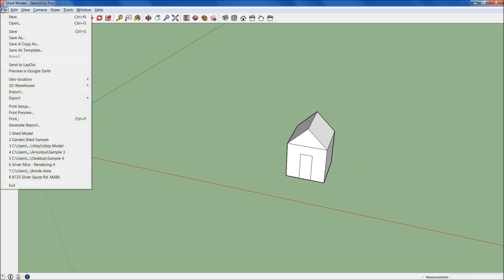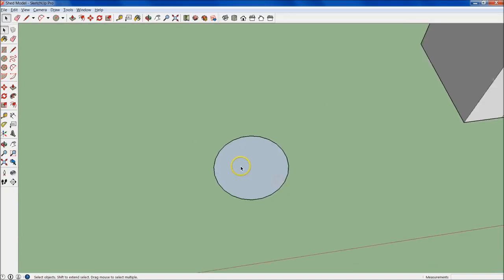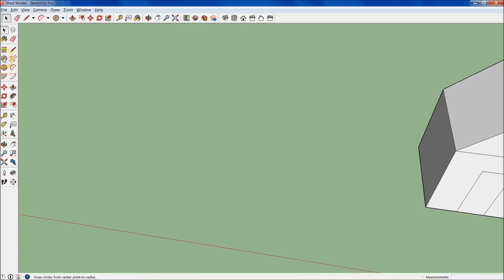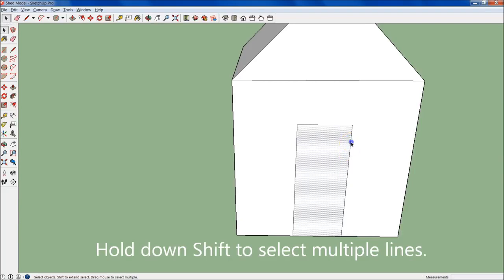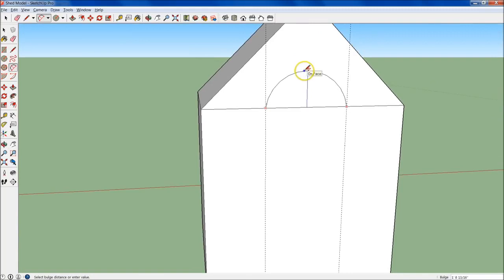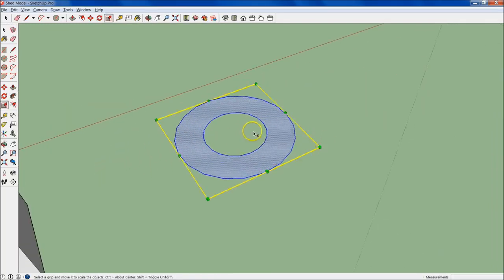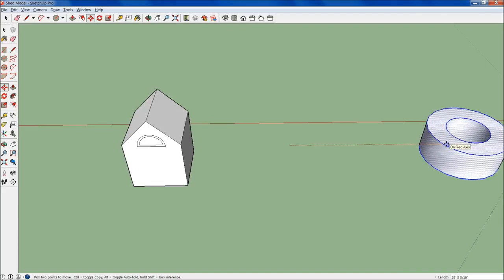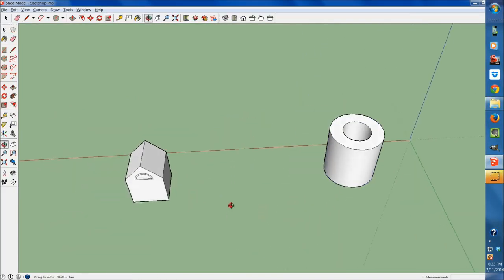SketchUp Tutorial 2 Circle Arc Offset Scale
SketchUp tutorial discussing the Circle tool, the Arc tool, the Offset tool, and the scale tool. We continue on our journey to learn everything there is to know about SketchUp.

SketchUp tutorial series for beginners. This SketchUp tutorial will teach you everything you need to know about SketchUp. Taking you from absolute beginner to expert. We will also discuss 3D modeling and the 3D modeling and design industry. You will also get incredible advice on how to find jobs and clients as a SketchUp user. This comprehensive course would normally be thousands of dollars to take somewhere. It's absolutely free. So please share it. SketchUp is a free 3D modeling program available to everyone.

This series will be project based. We will learn all the tools and features by creating a shed. After that we'll advance to more complex structures.

SketchUp is used by:
*Game Designers*
*Graphic Designers*
*Architects*
*Engineers*
*Interior Designers*
*Landscape Designers*
*Set Designers*
*3D Printers*
*General Contractors and more.*